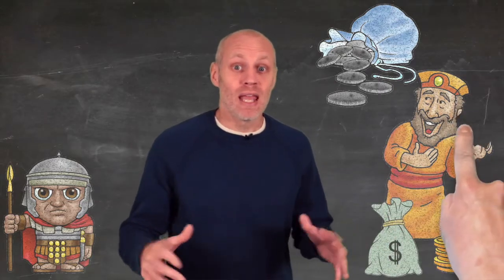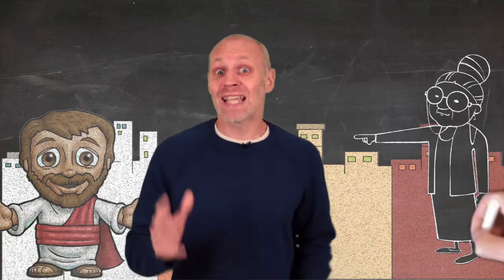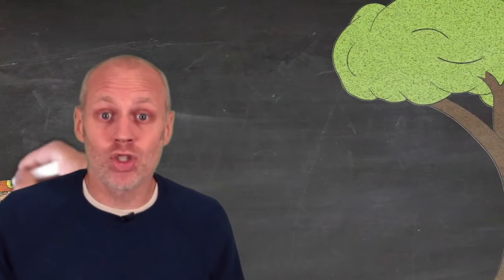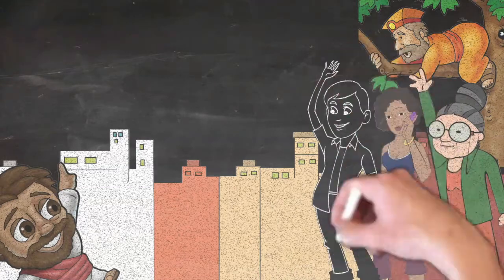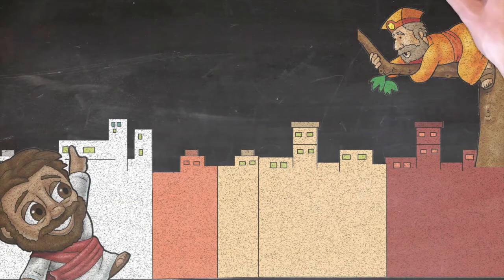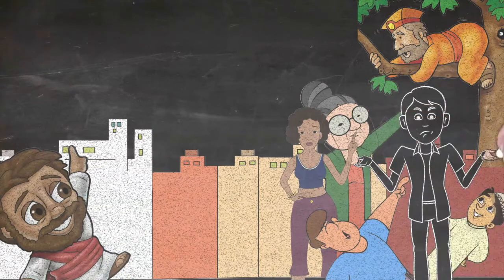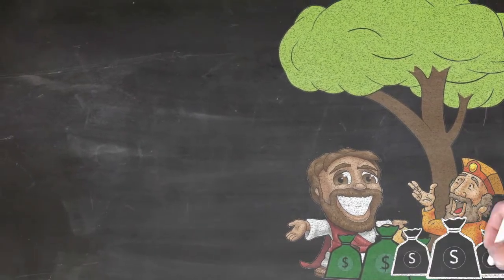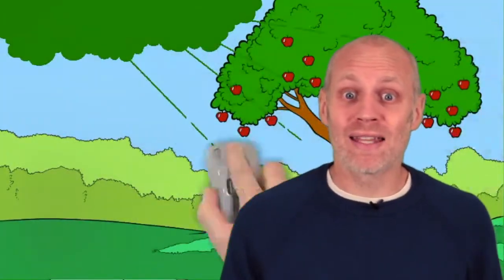Encounters with Jesus Episode 1: Climbing Trees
Episode 1: Climbing Trees
Luke 19:1-10 - the story of Zacchaeus

Encounters with Jesus is a pilot, mini-series of videos in which Andy Frost shares some of his favourite stories from the Gospels. He gives five practical ideas to engage the Biblical text as a family. The hope is that local churches will find these useful in encouraging families to journey deeper with God together.

Please note these videos have been created on a shoe-string budget and are very much a pilot. If you find these useful or have any feedback do get in touch